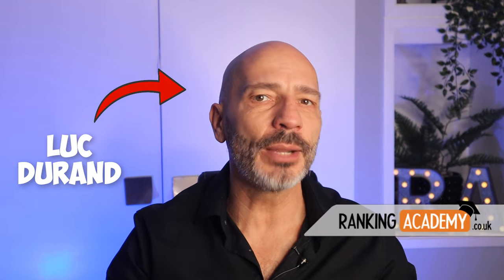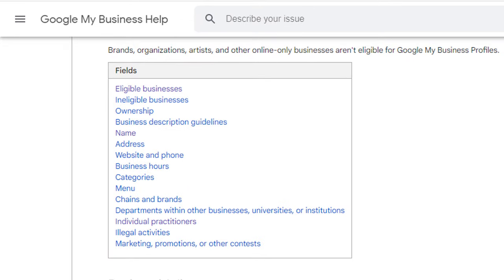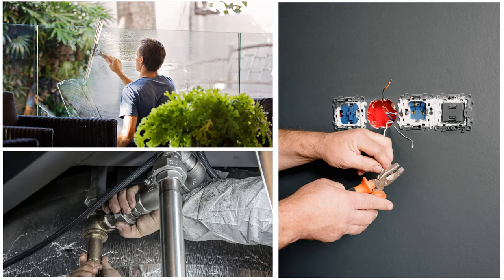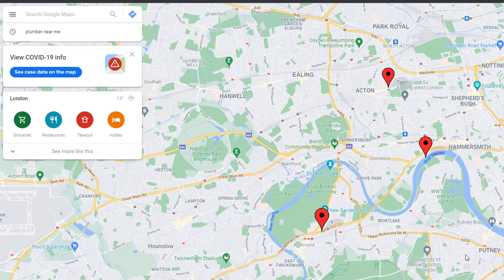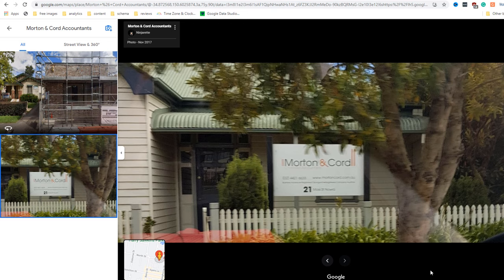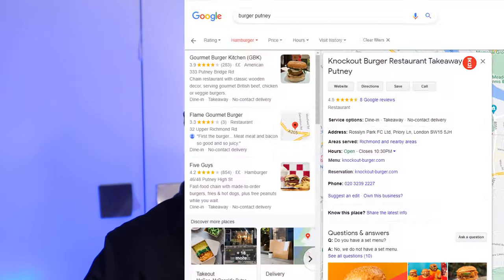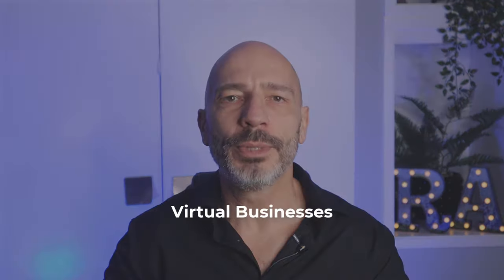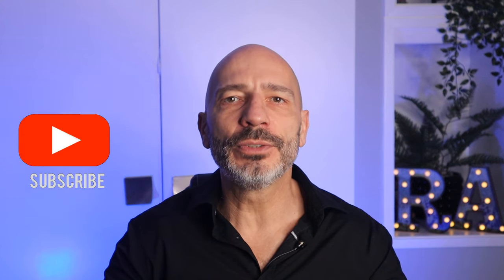Can I Use Google My Business if I Don't Have a Store Front?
Can you set up a google my business listing if you don't have a brick and mortar store? The answer is yes but google my business guidelines apply.
Depending on your business model, creating a GMB listing will vary a great deal from one business to another.
Whether you run a home-based business or are visiting customers at their homes, you will have to be careful how you set up your listing if you want to avoid suspension.
In this video, I cover all possible scenarios so you don't encounter any issues further down the line.